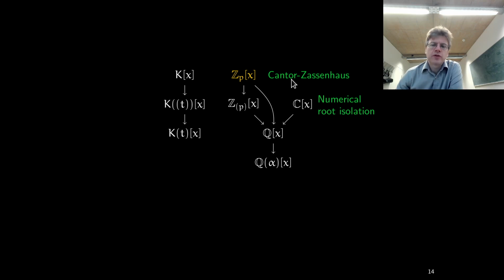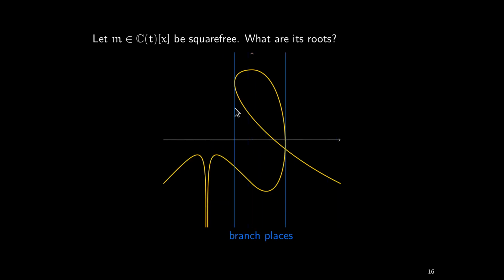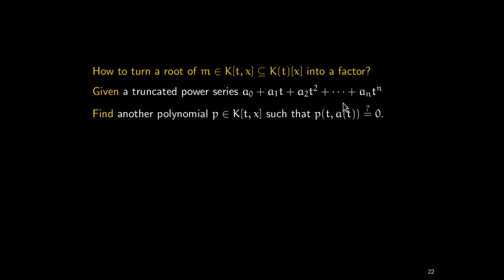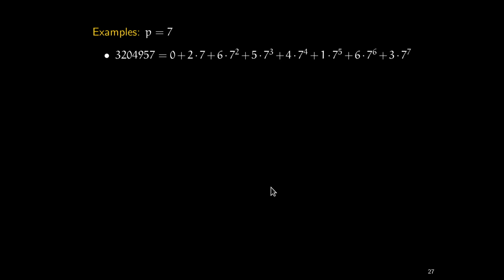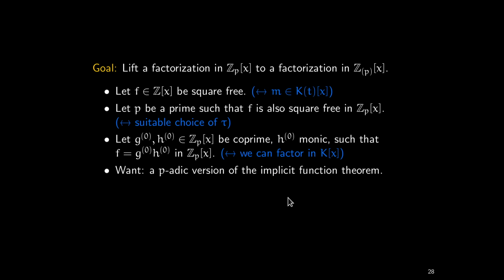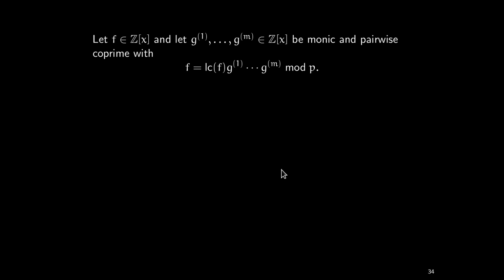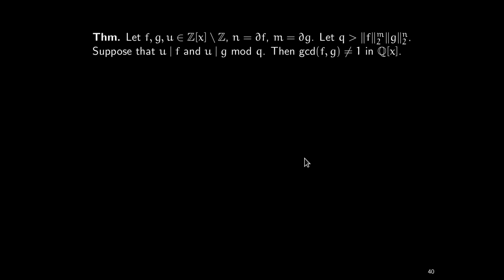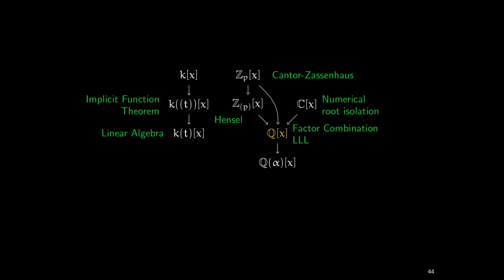Advanced Computer Algebra, Lecture 12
Factorization in Q[x], part 1